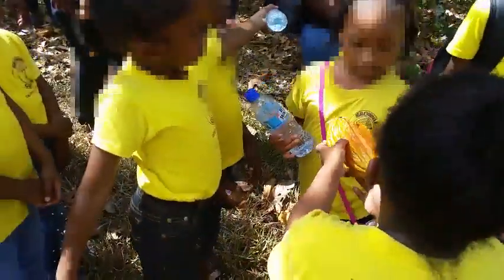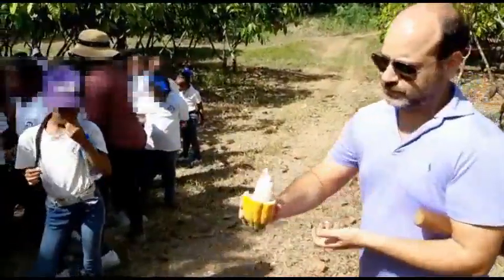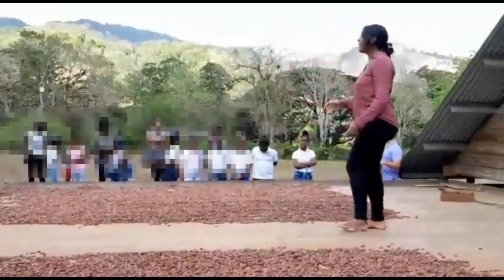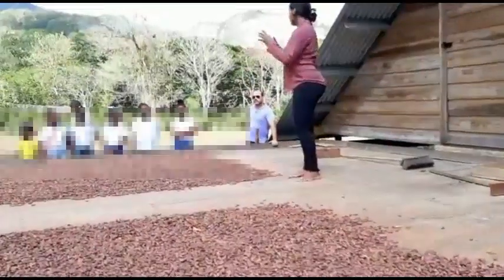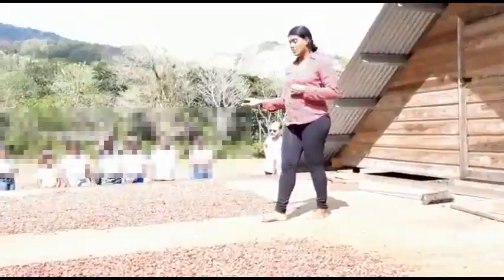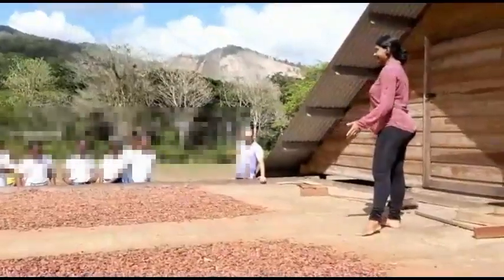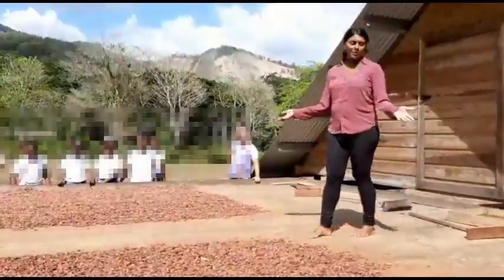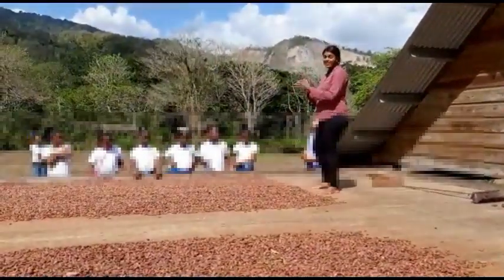Ortinola Estate Field Trip; World Chocolate Day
HAPPY WORLD CHOCOLATE DAY!
 These are the pre- COVID  times that we truly miss- making memories with precious little ones. Join us as we reminisce on our day at the Ortinola Cocoa Estate, Maracas Valley, St. Joseph, Trinidad, where we got taste cocoa watch it being dried and danced and best of all, make chocolate!

king rossI, Gummy Bear Riddim Instrumental, TuneCore (on behalf of SUPERLYNKS RECORDS); CMRRA, BMI - Broadcast Music Inc., TuneCore Publishing, January 17th, 2018,